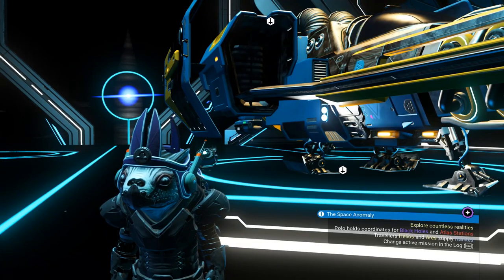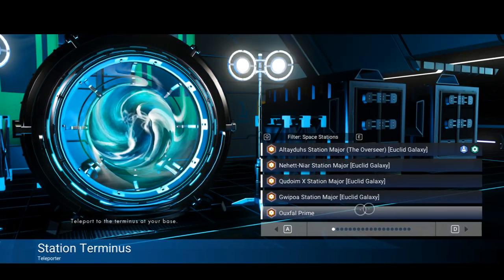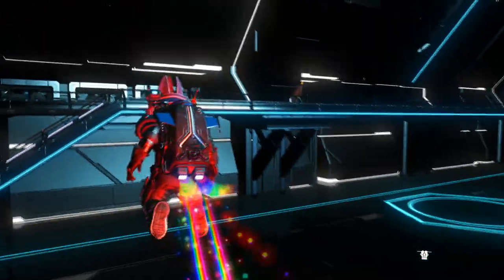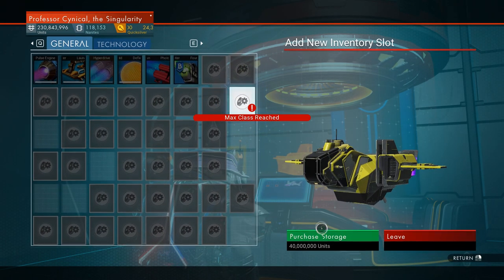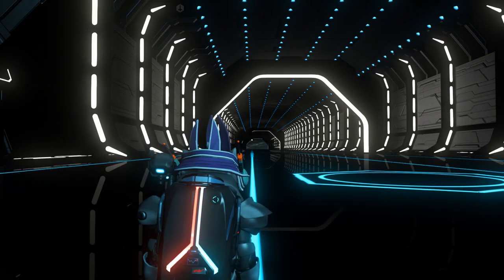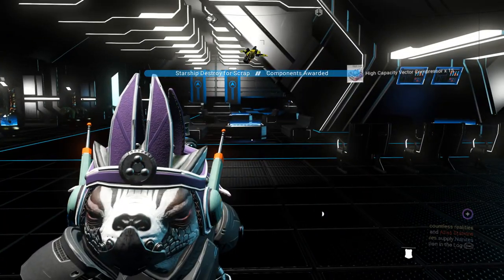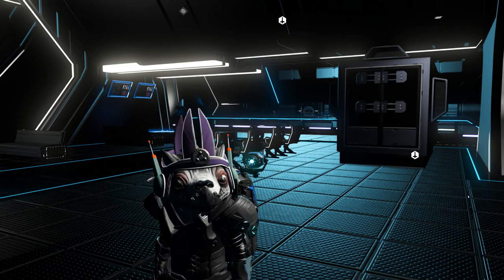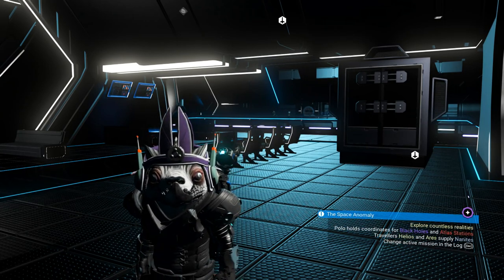No Man's Sky 2.62 How To Get Starship AI Valves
Credit: creative guy